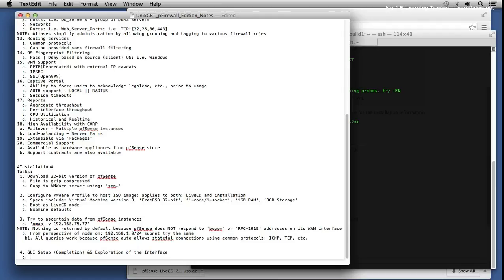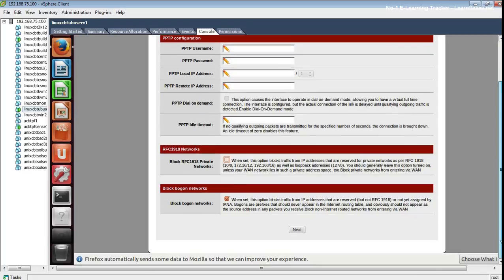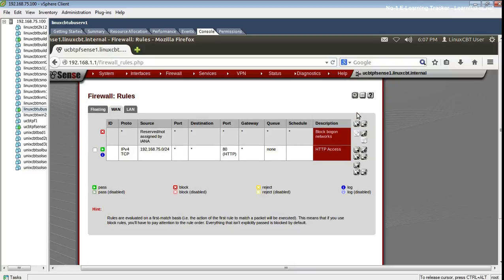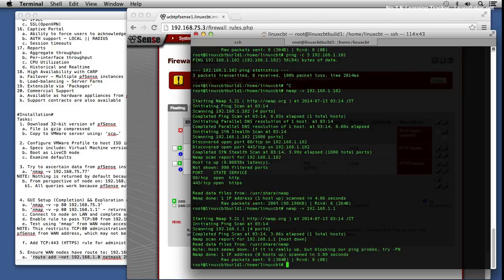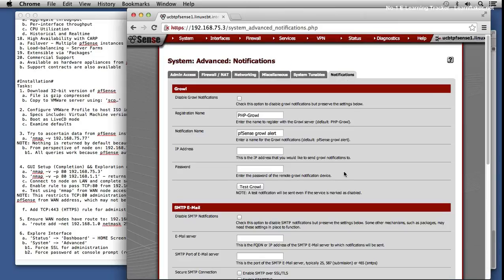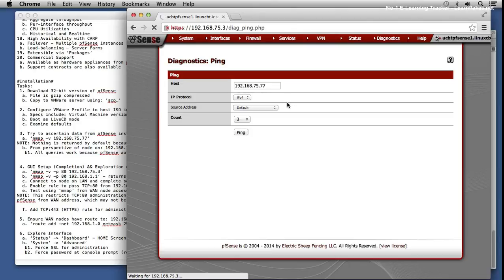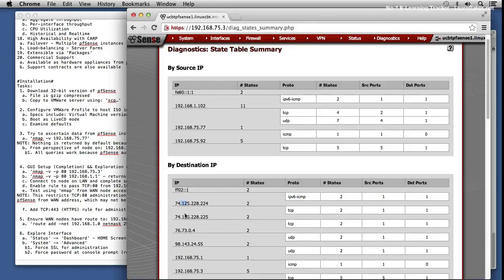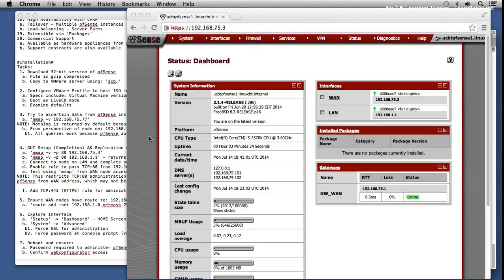How to configure pFsense Firewall setup : Linux CBT pFsense Web Configuration Interface Part 5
The WebGUI is used to configure the vast majority of items in pfSense. It may be accessed by any modern browser, though Firefox and Chrome are preferred.

using the default username admin and password pfsense to login.